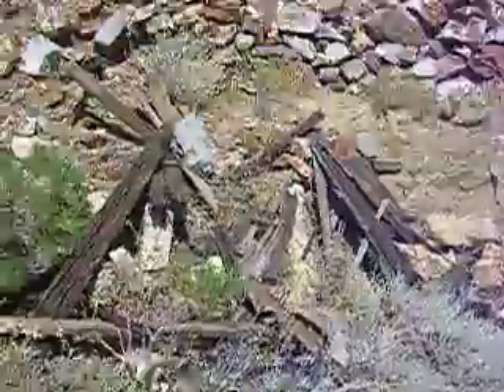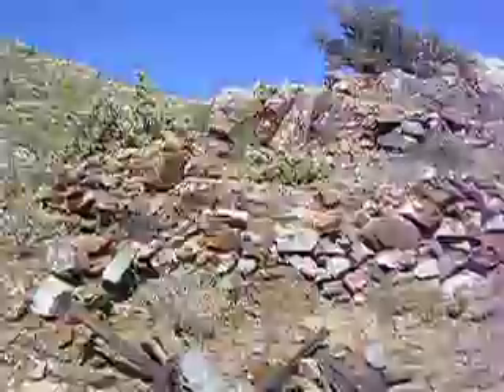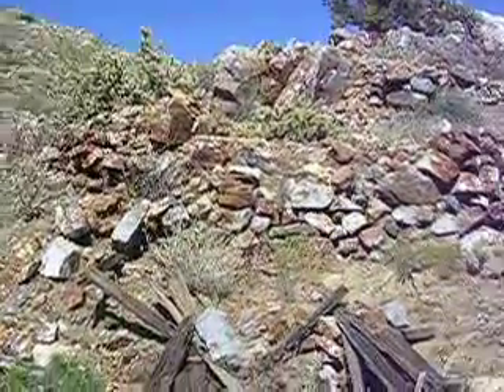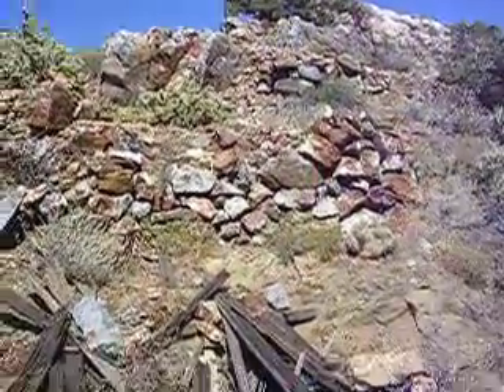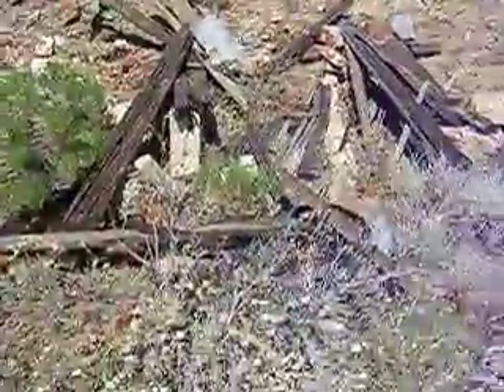Remnants of Mining Equipment at Redman Mine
Some of the collapsed timbers and other stuff at Redman Mine.